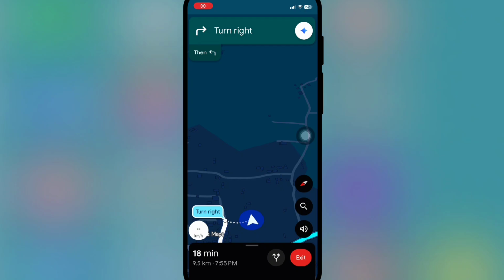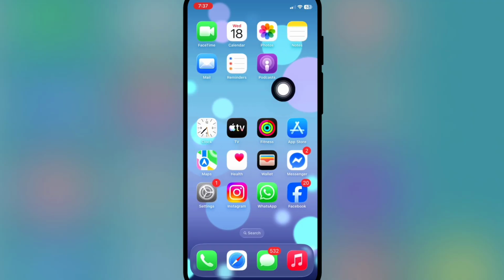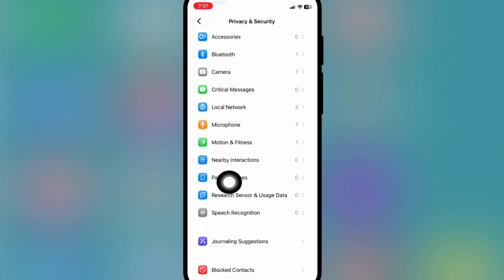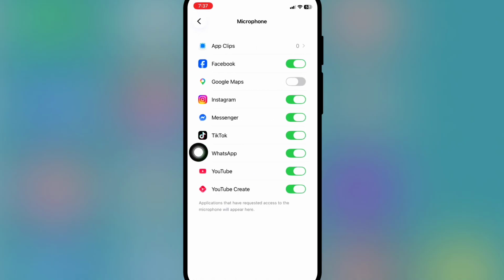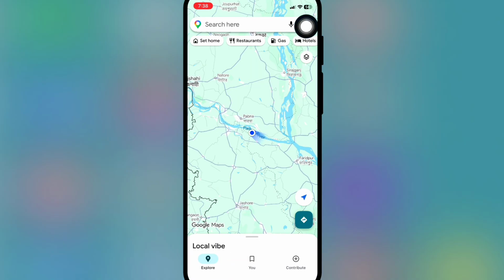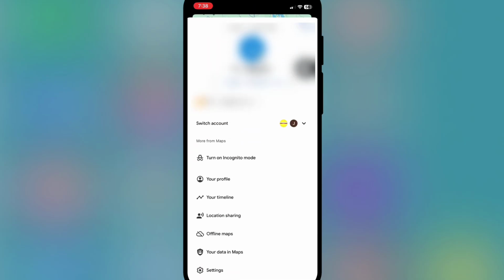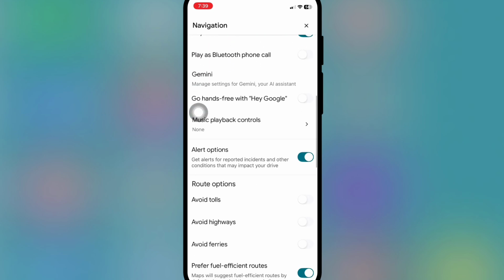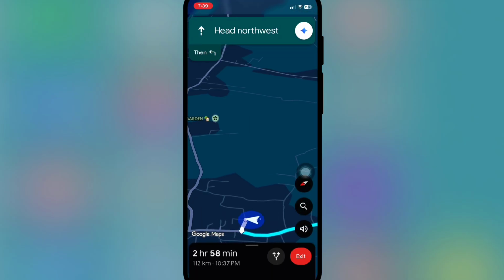Gemini in Google Maps | Fix Gemini Option Not Showing in Google Maps | Enable Gemini in Google Maps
In this tutorial,I will show you, how to fix Gemini option not showing in Google Maps.